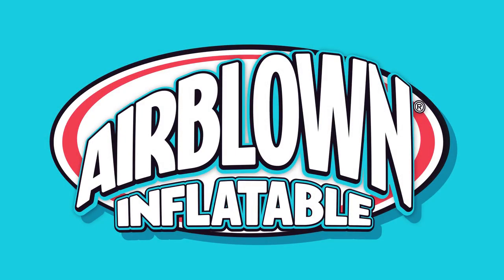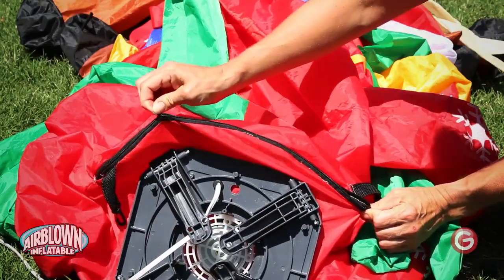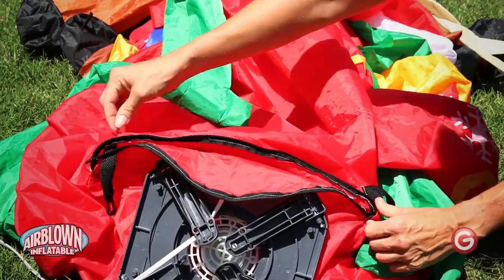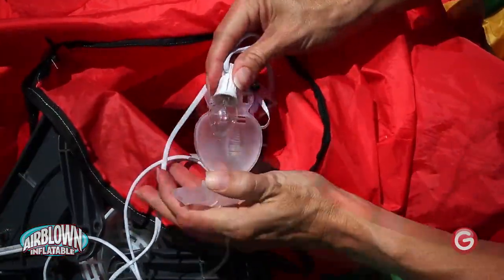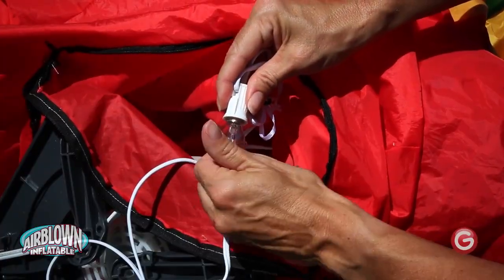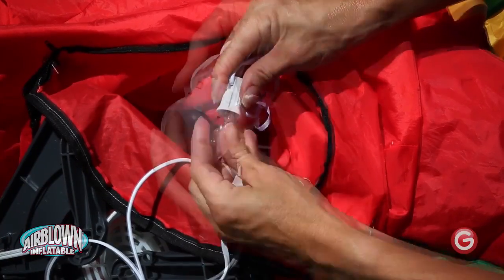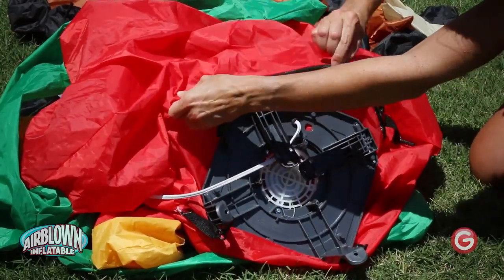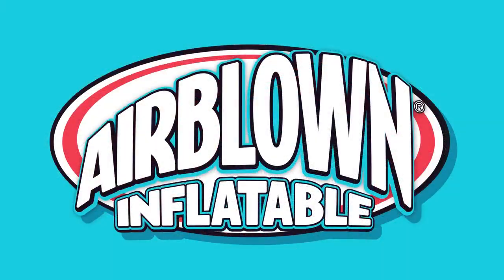How to replace the Light-bulbs in your Airblown Inflatable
by Gemmy